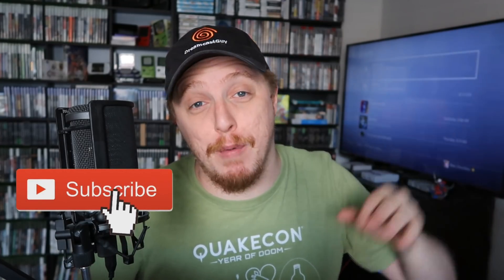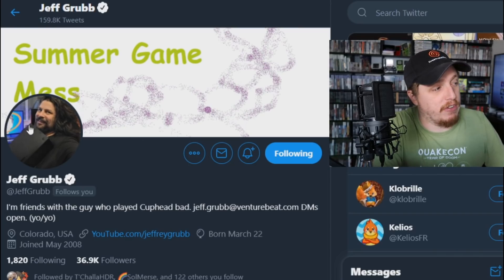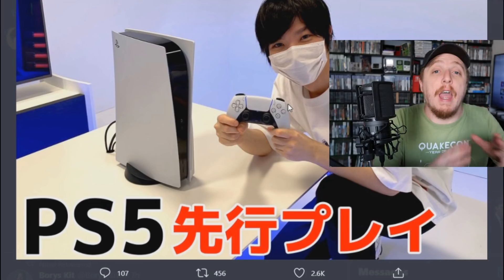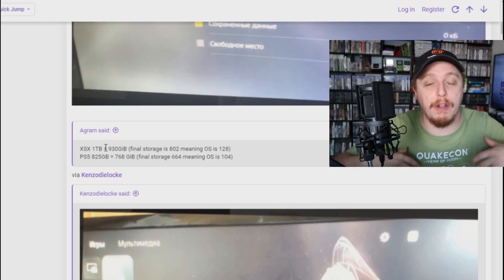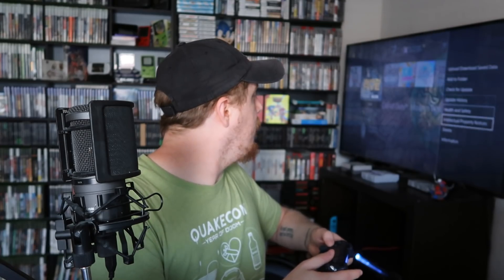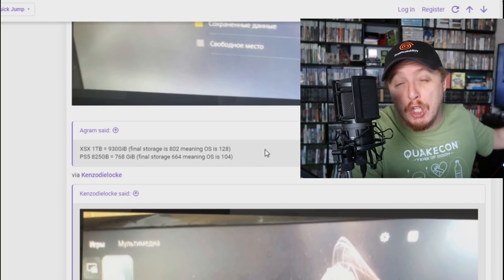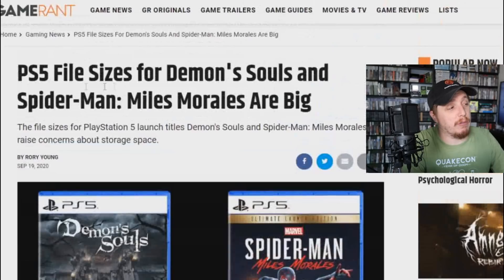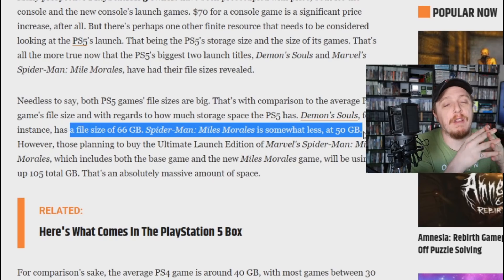PS5 REAL Storage Size LEAKS...and It is SMALL?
This new leak about the PlayStation 5 certainly changes things a bit, but lets talk about it.

As it is already known, both models of the PS5 will be equipped with an 825GB SSD memory. But how much free storage space can you use? A recent leak could clarify this. Some fuzzy snapshots, which are currently caught by the users of the Internet and published by a Russian user on the online platform of Reddit, provide fresh speculation. These show sections of the user interface and could reveal an interesting detail about the PS5’s SSD storage. Conversely, the whole thing means that 664 GB of memory can be used by you for games and media. Since Sony Interactive Entertainment did not want to comment on the current rumors so far, these should of course be enjoyed with the necessary caution for the time being. In this video Dreamcastguy rants about the new leaked storage space of the PlayStation 5 also known as the PS5. It seems small and could hardly hold a few launch games or call of Duty Modern Warfare Warzone. After all, it is quite conceivable that we are dealing with simple fakes with the images in question. As Sony Interactive Entertainment confirmed in the official announcement of the PlayStation 5, you will have the opportunity to expand the SSD storage of the PS5. In contrast to Microsoft for their Xbox Series X and Xbox Series S consoles, the Japanese company does not rely on a proprietary solution, but will allow you to freely choose the SSD storage used.
The only condition: Due to the high speed of the PS5 SSD, the models used must be certified by Sony Interactive Entertainment beforehand. PlayStation 5 will be available from November 12 in the USA and Australia and on November 19, 2020 worldwide. While the classic model is available for $499, the digital edition costs $399.